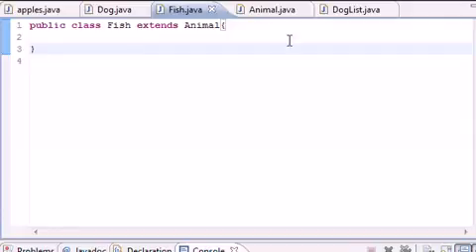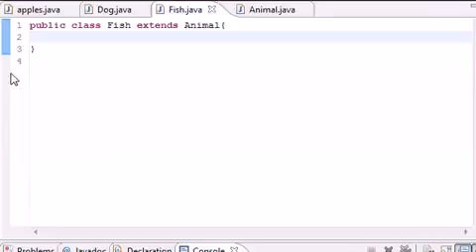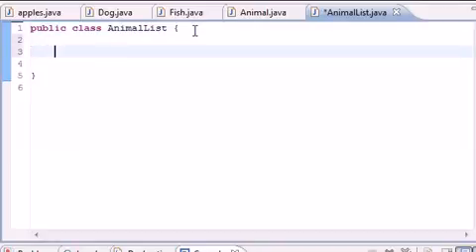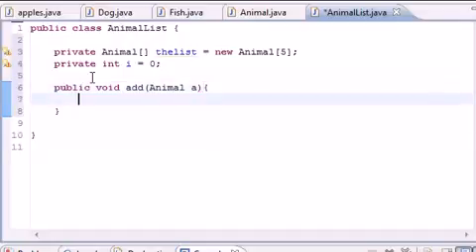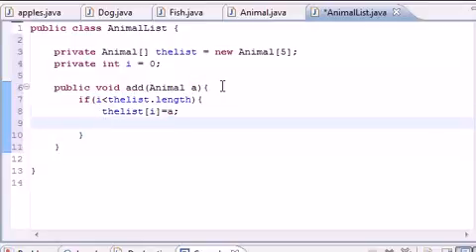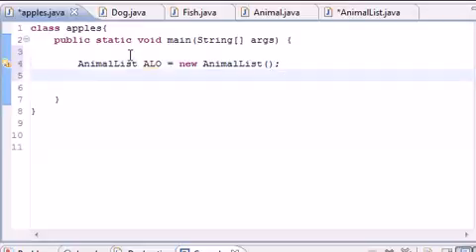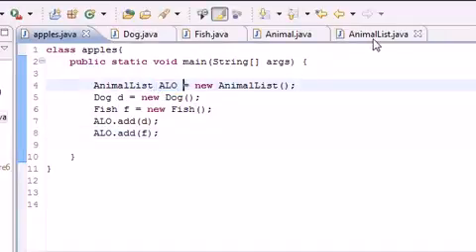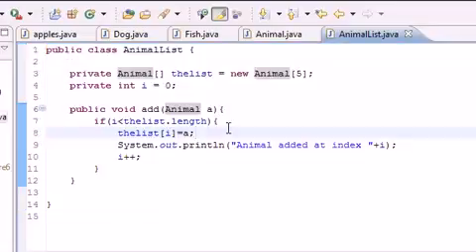Java Programming Tutorial 60 Array Holding Many Objects